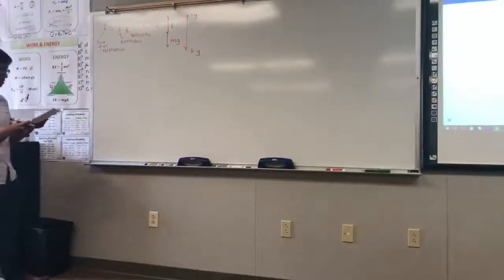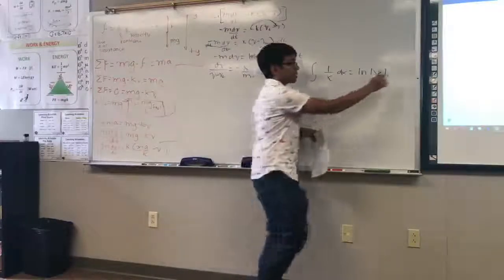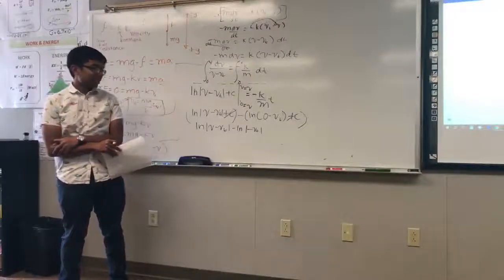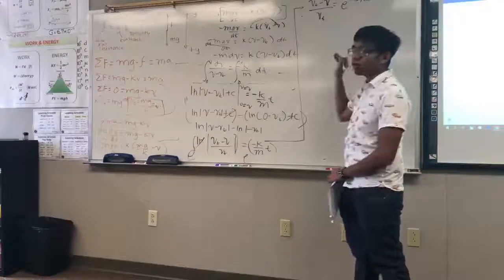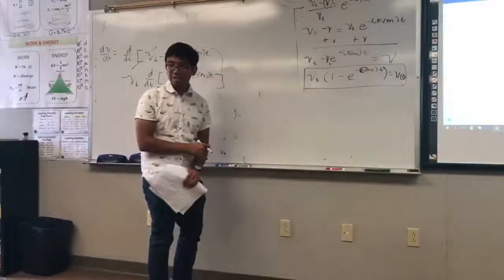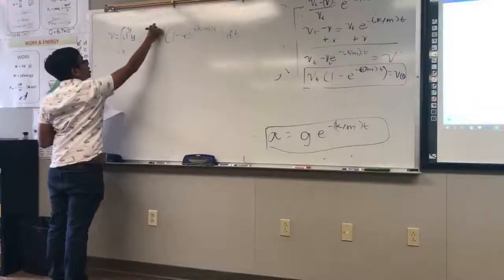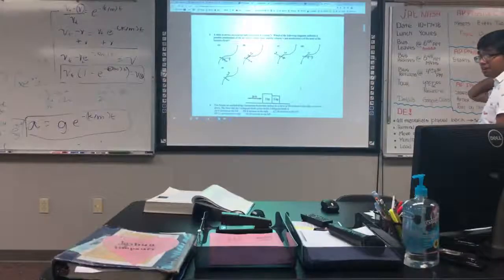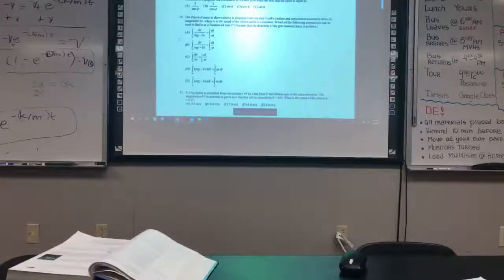AP Physics Calculus